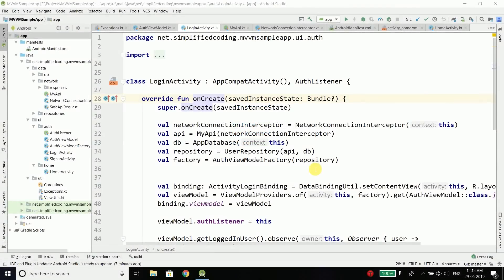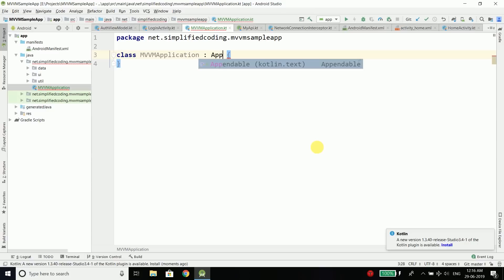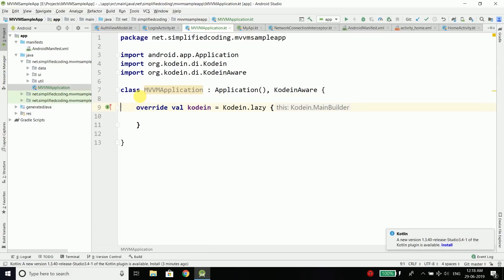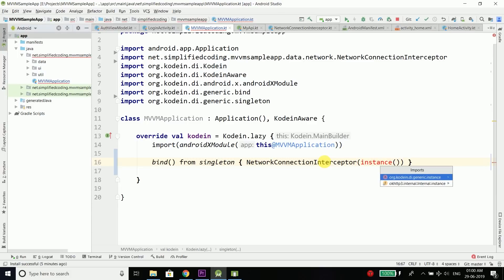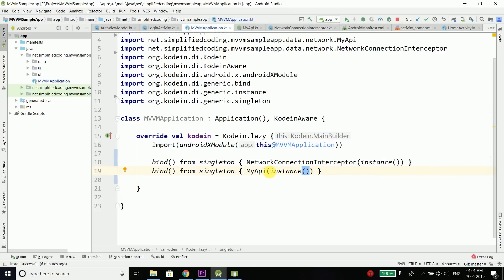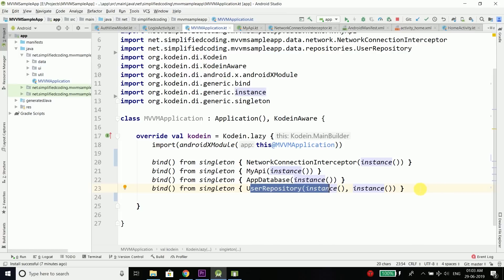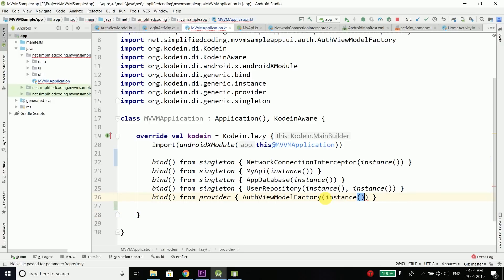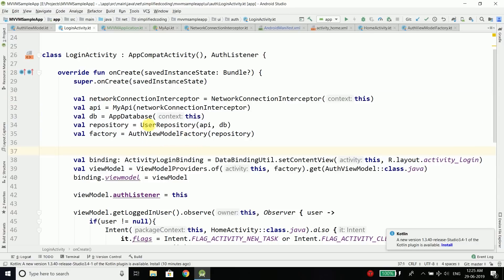#11 Android MVVM Architecture Tutorial - Kodein Framework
In this video we will actually use the Kodein (Kotlin Dependency Injection) framework to implement Dependency Injection in our Project.